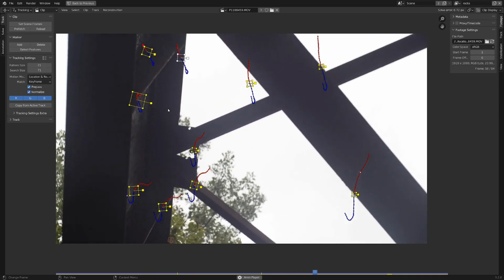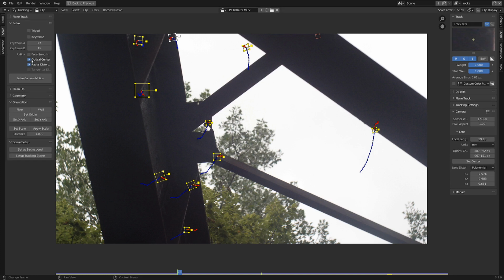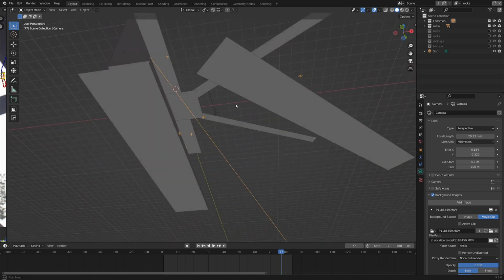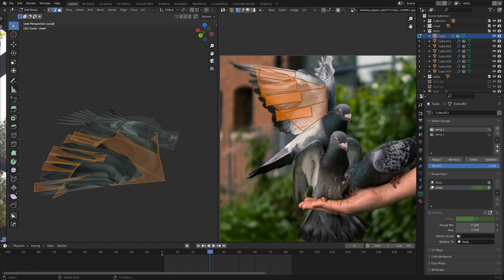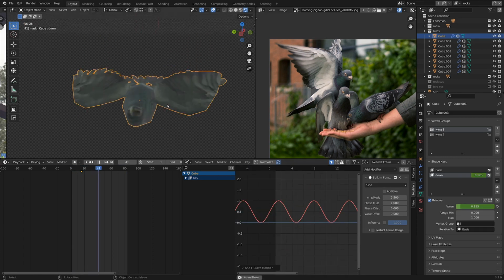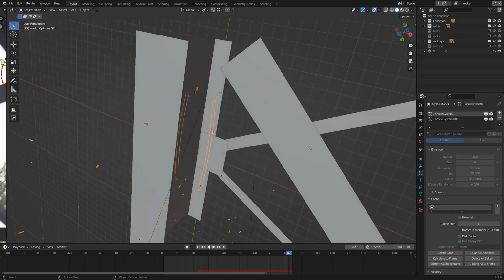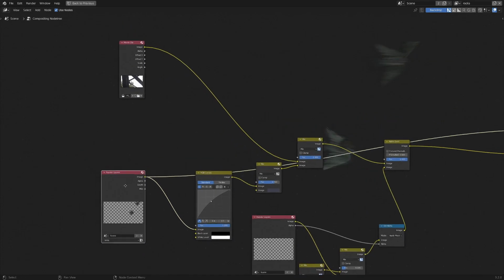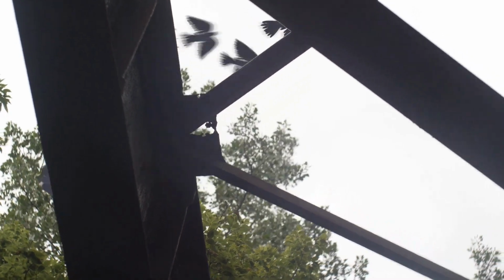Simulating birds (blender VFX tutorial)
These are some of my best tips for creating a simulation to fake a flock of birds taking off. Real birds are hard to train to do exactly what you want, so making a flock of CG birds is probably your best bet.

Camera tracking tips: 00:05
Reconstruction tips: 00:31
Objects as masks: 00:45
Creating the birds: 00:58
Wing flap animation: 01:12
Particle systems: 01:51
Compositing tips: 02:05
Result: 02:36